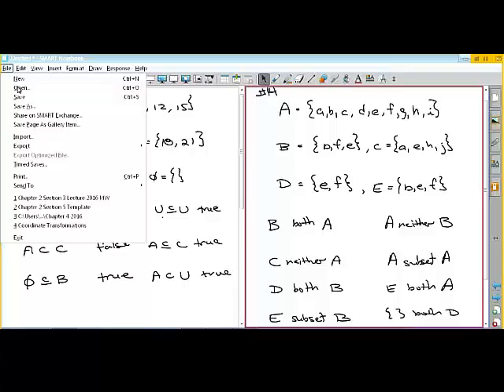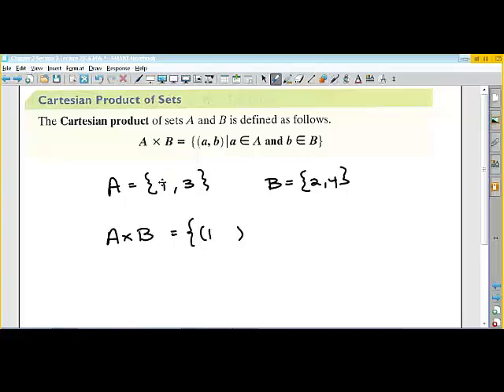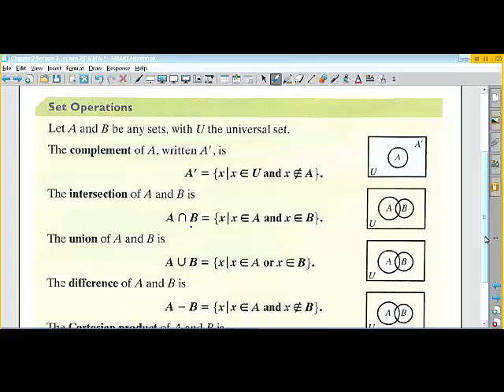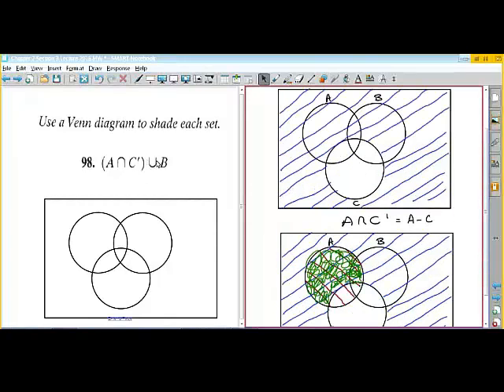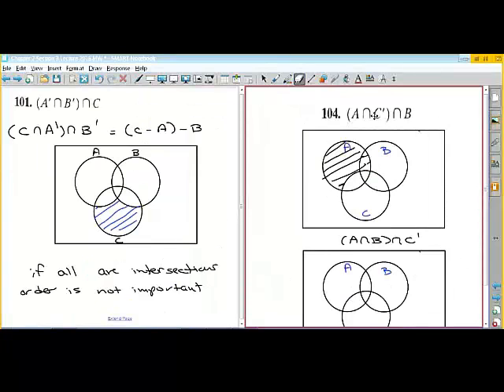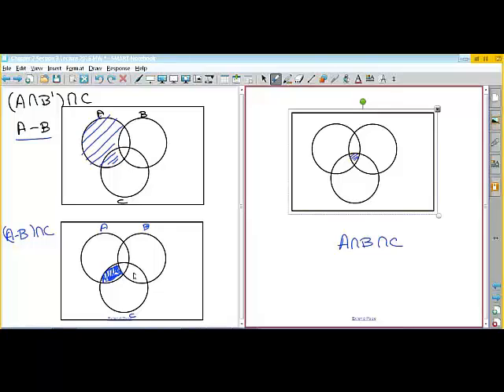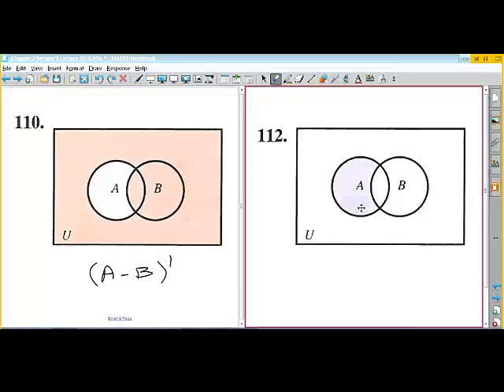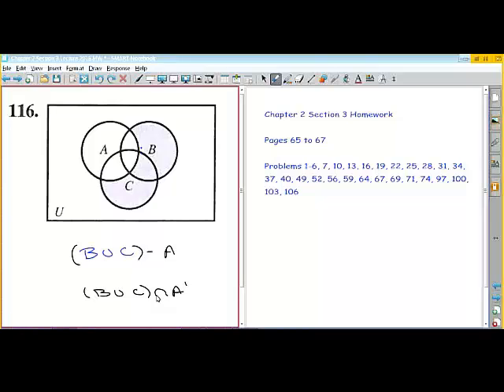MTH 151 Class 7 - Chapter 2 Section 3 - Venn Diagrams